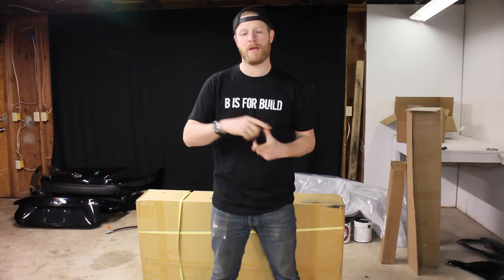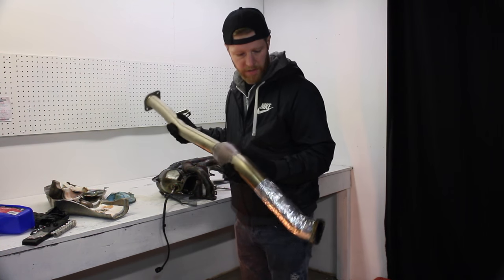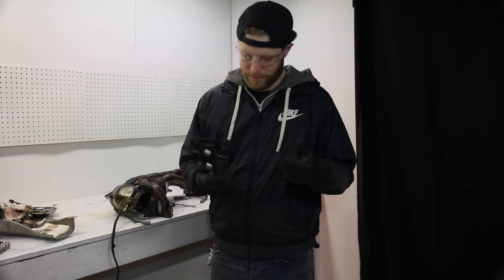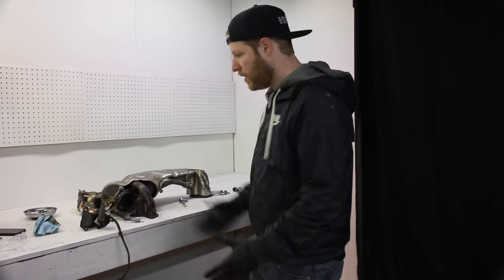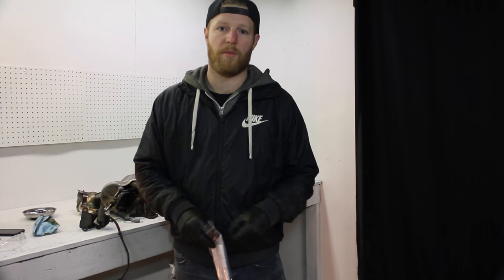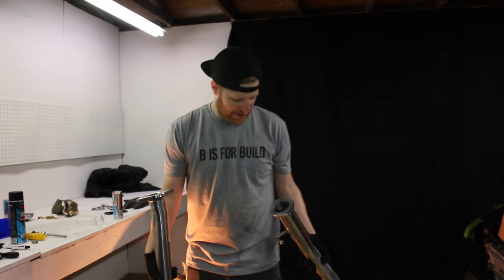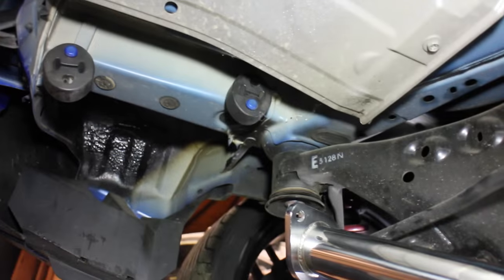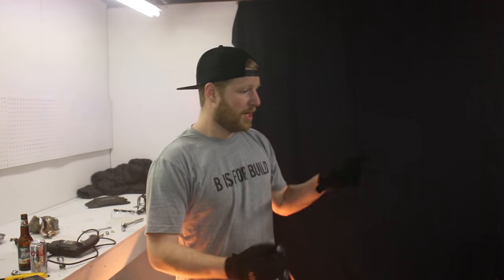BRZ Resurrection Pt 20 - New Exhaust Install & Minor Engine Failure...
In this episode Chris and Camerman Adrian walk through installing a Nameless Performance overpipe and front pipe. Paired with a Zeta catback exhaust with carbon fiber tips.
During the install Chris finds the original owner of the BRZ and in the end the boys end up with some major engine issues :(

00:42 - Electro-Light - Symbolism
08:51 - Audioscribe - Free Fall
17:55 - Y&V - Lune